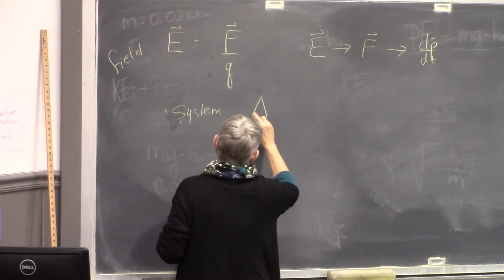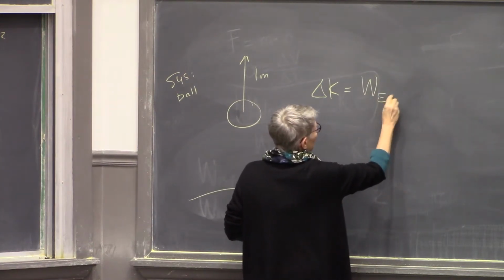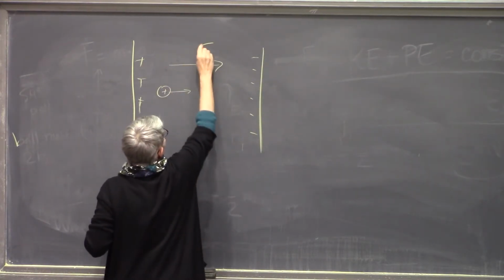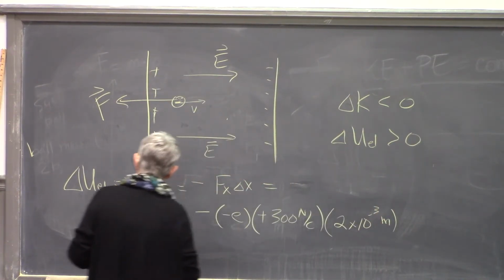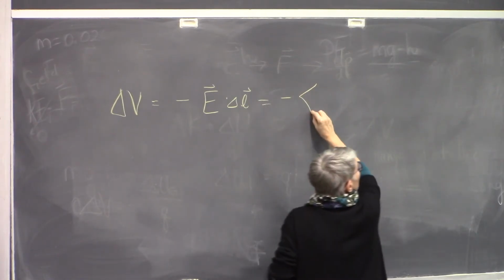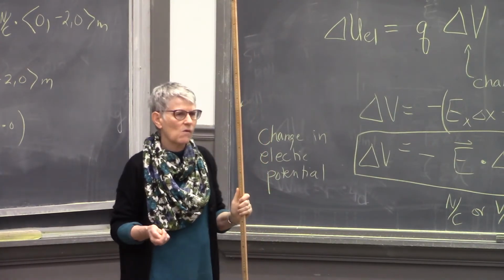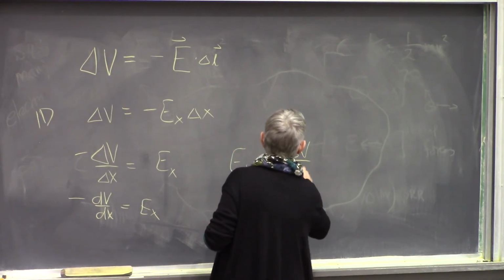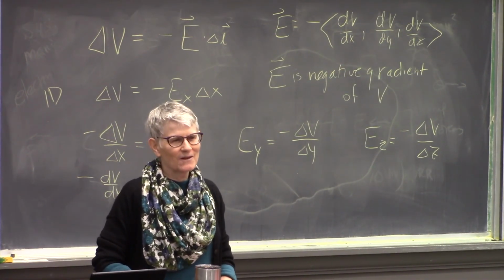EM08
Dr. Ruth Chabay on introductory physics, based on the textbook "Matter & Interactions", E&M Lecture 8: Review of potential energy; electric potential; sign issues; electric field is the negative of the gradient of the potential.